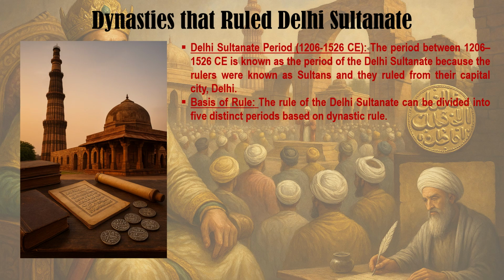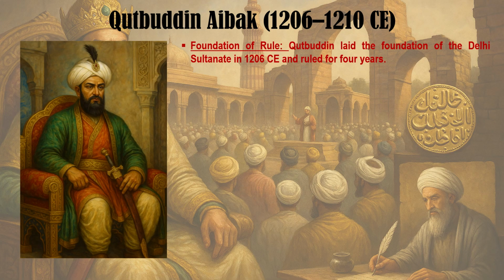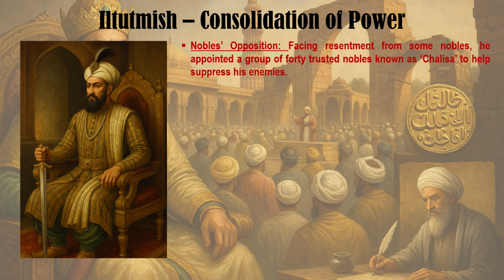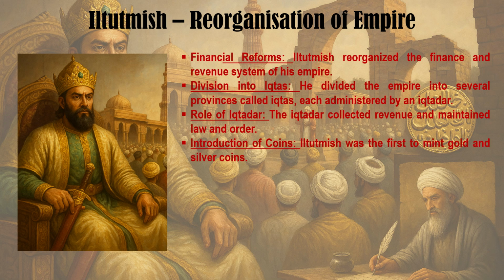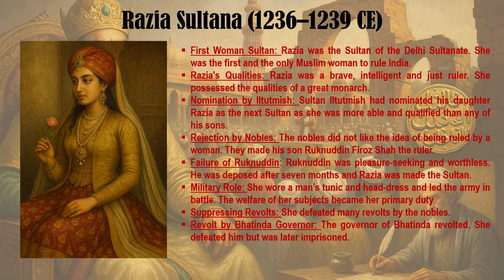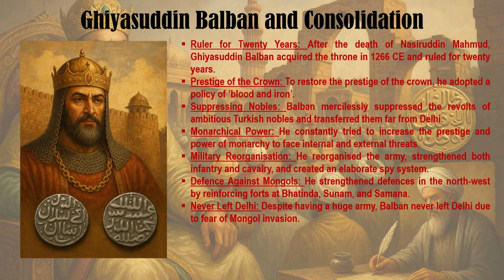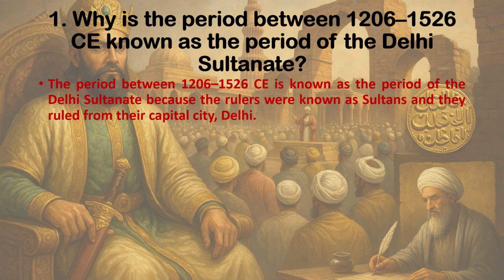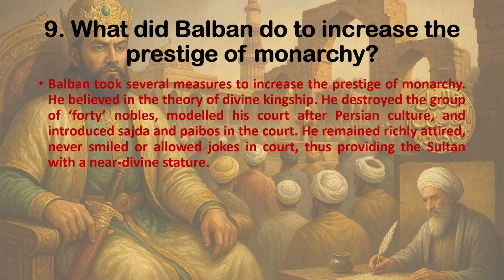MAMLUK - Delhi Sultanate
🎓 Mamluk Dynasty (1206–1290 CE) | Delhi Sultanate
This video provides a detailed explanation of the Mamluk (Slave) Dynasty, the first ruling dynasty of the Delhi Sultanate, following the ICSE Class 8 History syllabus. It includes accurate historical content, thematic visuals, and exam-oriented questions and answers to help you revise thoroughly.

Covered in this video:

Rise of the Delhi Sultanate

Important rulers like Qutbuddin Aibak, Iltutmish, Razia Sultana, Nasiruddin Mahmud, and Balban

Contributions to architecture like Qutub Minar

Administrative reforms and consolidation of power

Military campaigns and challenges like the Mongol threat

Ideal for:

ICSE & CBSE Class 8 students

NCERT learners

UPSC, SSC, and other competitive exam aspirants

📌 Perfect for history lovers, exam preparation, and school project references.